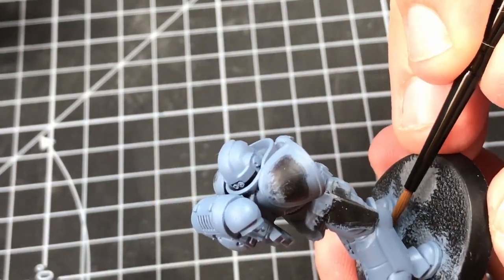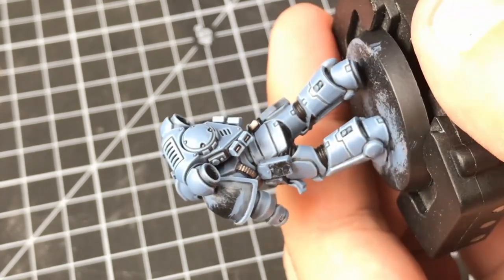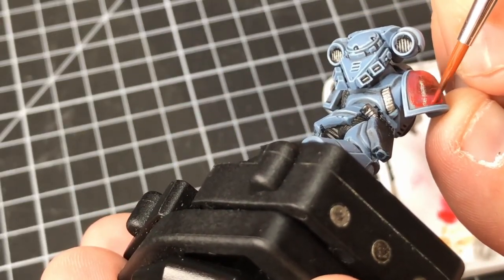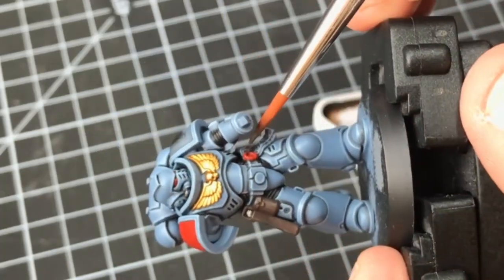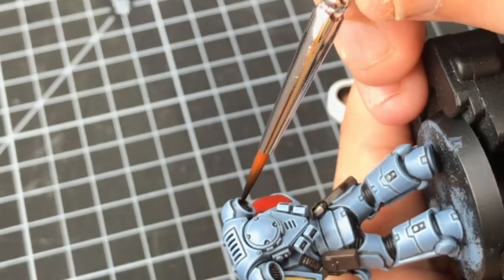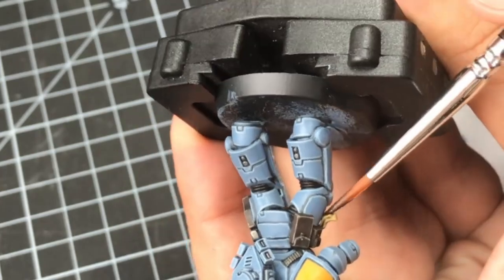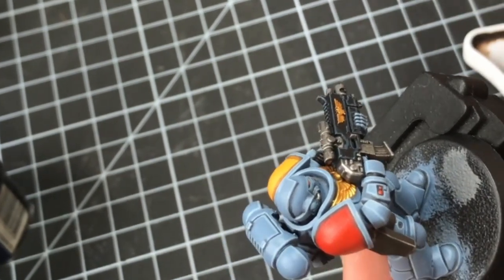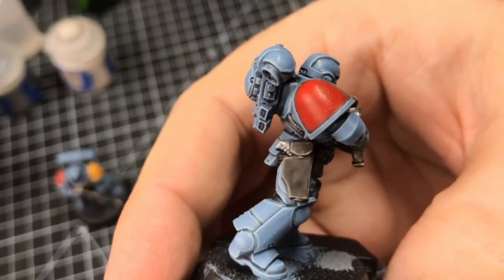How to paint Space Wolves: step by step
I've done my best trying to show the step by step process painting Space Wolves.  There were a few glitches making the video but it should be able to show the main steps.

Paints list:

Base coat Abaddon Black.

Armour: Dawnstone, Russ Grey, Nuln Oil, Fenrisian Grey.
Metal: Leadbelcher, Nuln Oil, Runefang Steel.
Red details: Mephiston Red, Nuln Oil, Wild Rider Red, Fire Dragon Bright.
Gold details: Retributor Armour, Seraphim Sepia, Auric Armour Gold.
Pouches: Dryad Bark, Nuln Oil, Baneblade Brown.
Yellow details: Averland Sunset, Agrax Earthshade.
Purity seal: Zandri Dust, Agrax Earthshade, Pallid Wych Flesh, Black Ink.
Weapon casing: Abaddon Black, Dark Reaper, Nuln Oil.

Audio tracks supplied within Youtube creator panel:
Delta Wave – Asher Fulero
Stasis Attempt – Max McFerren
Driven to Madness - Ethan Meixsell